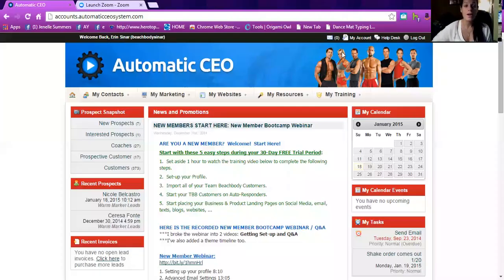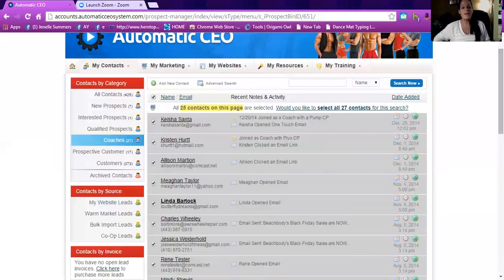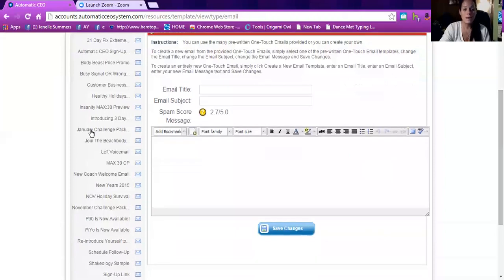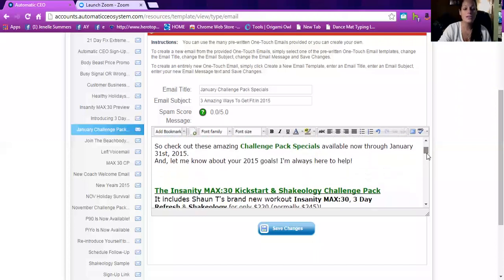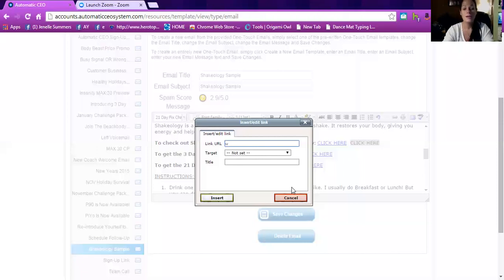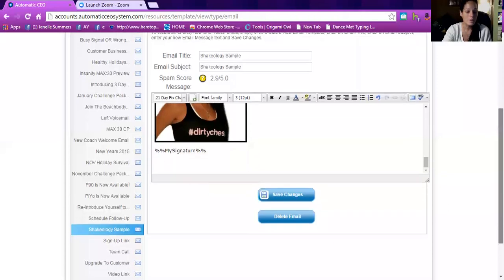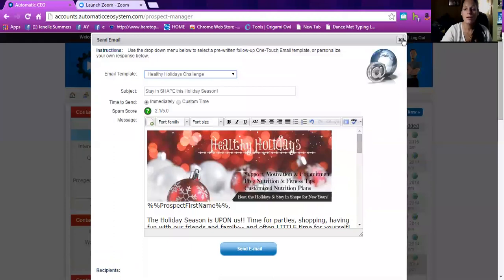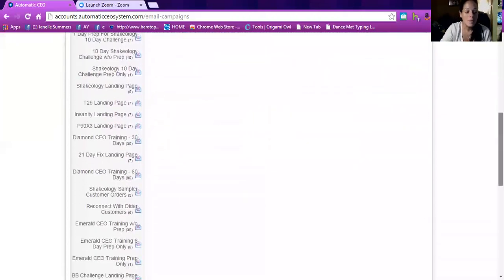How I Use ACEO In My Beachbody Business